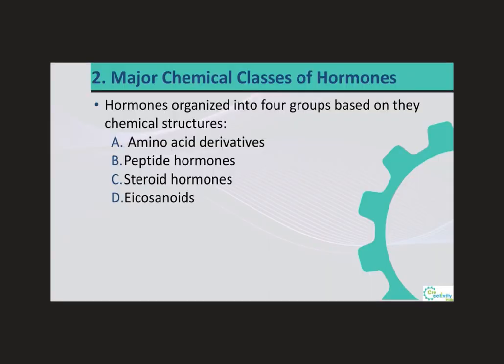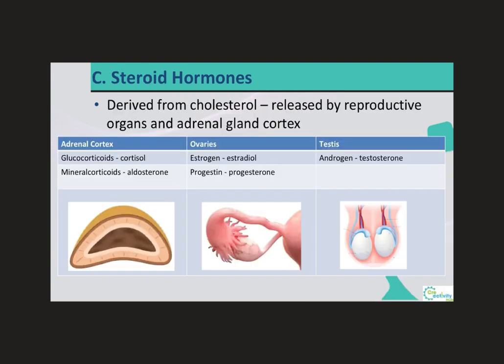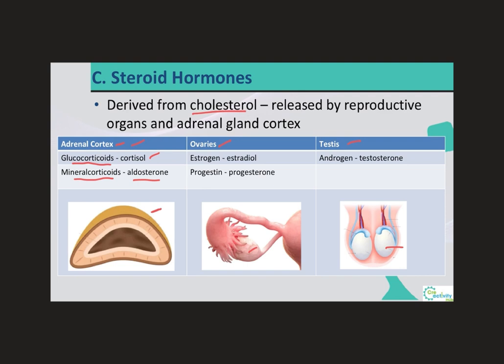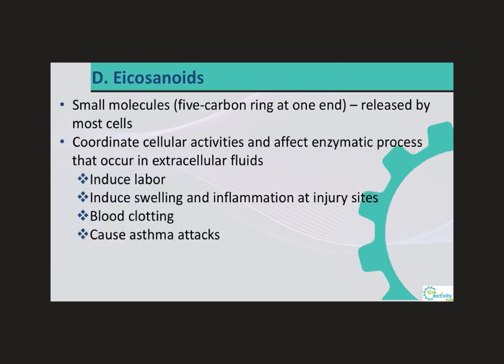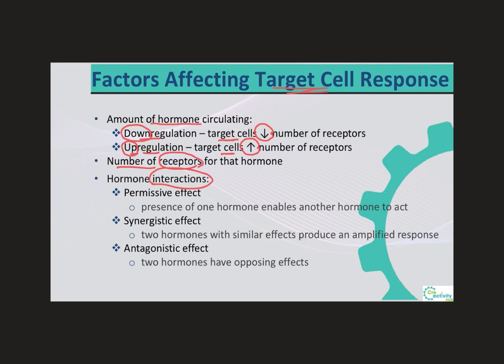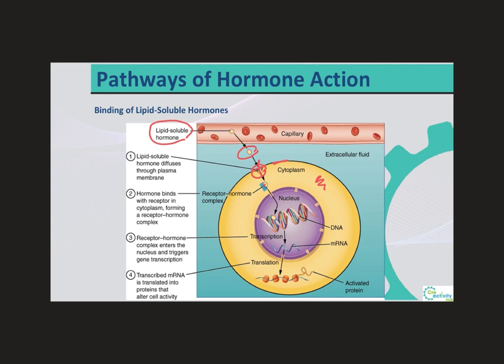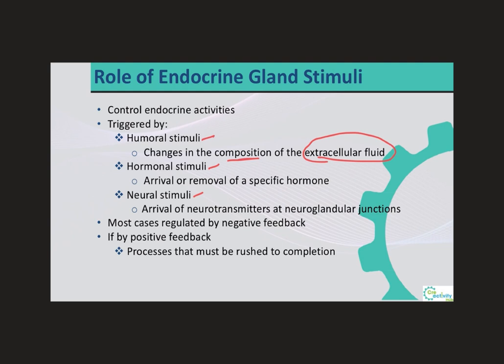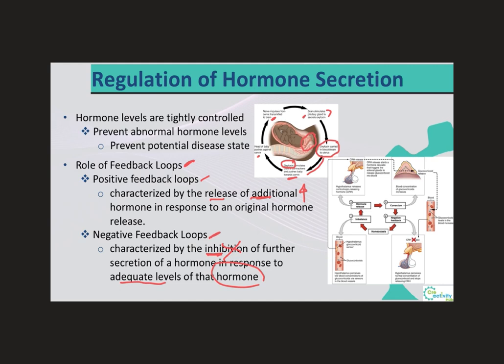Endocrine Hormones & Their Targets